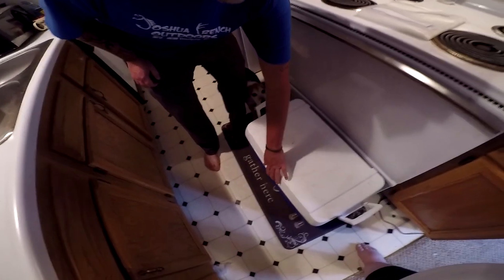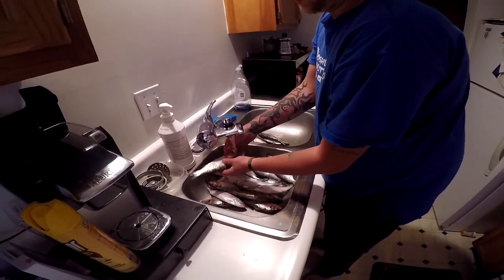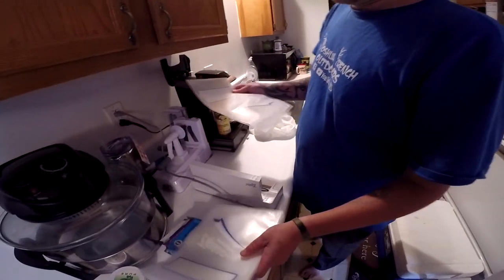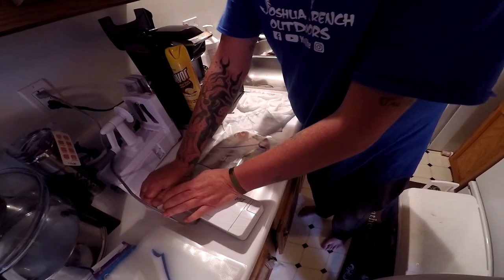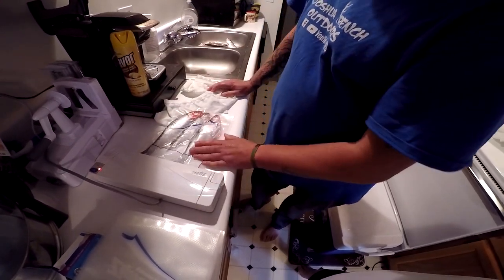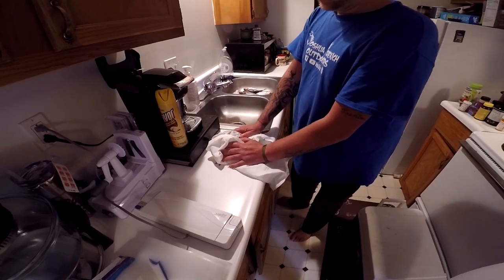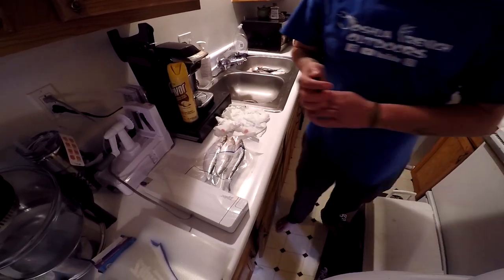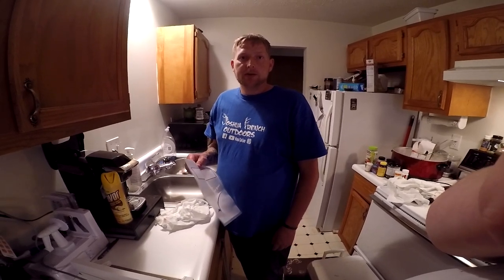Storing My SkipJack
Storing skipjack for the colder months. How I prepare to freeze them